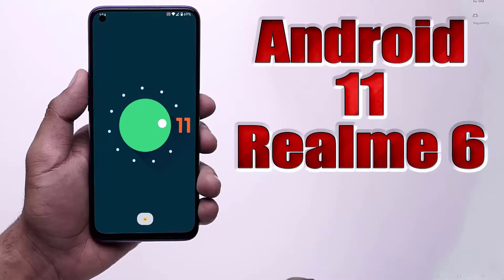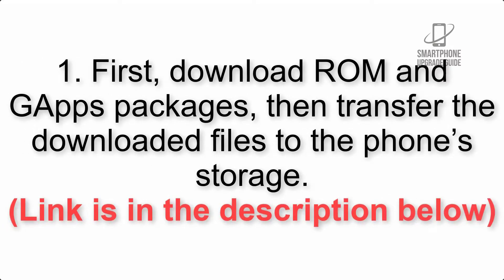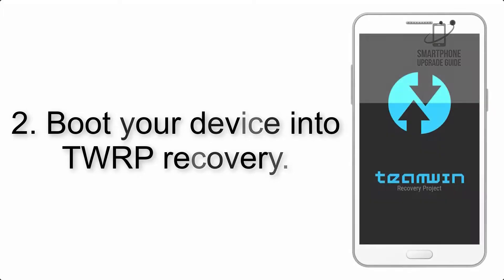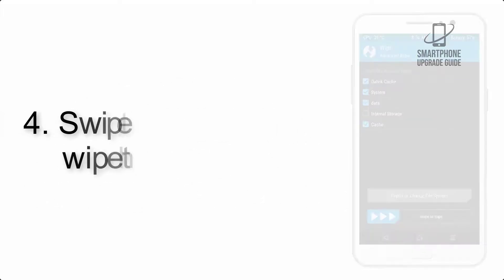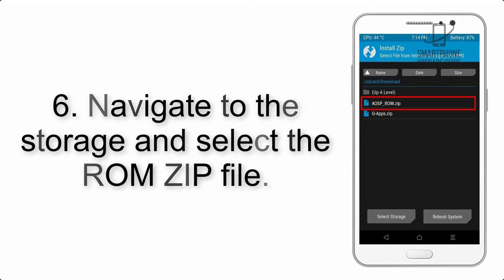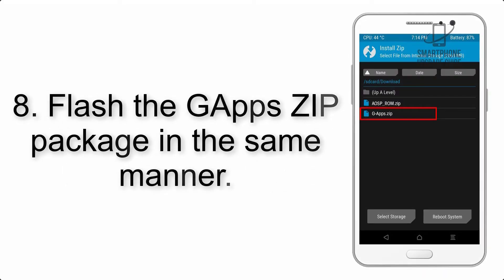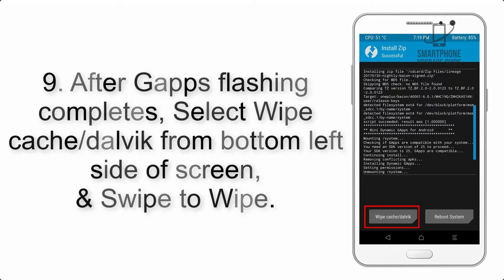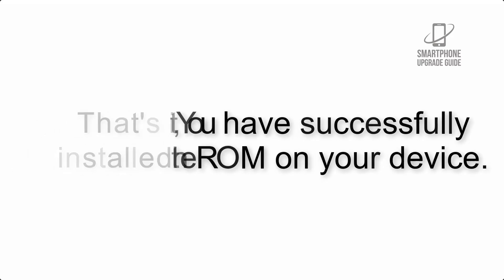Install Android 11 on Realme 6 (LineageOS 18.1) - How to Guide!